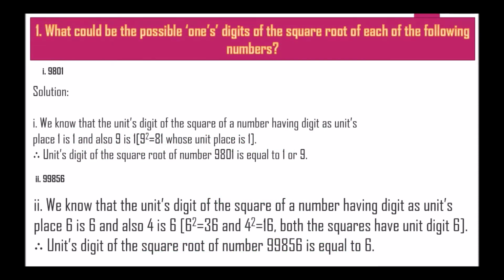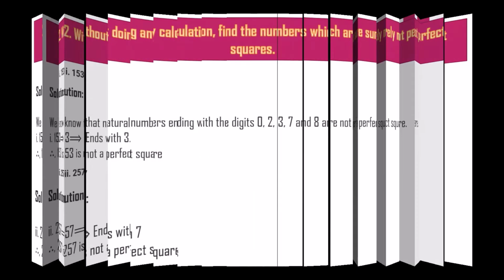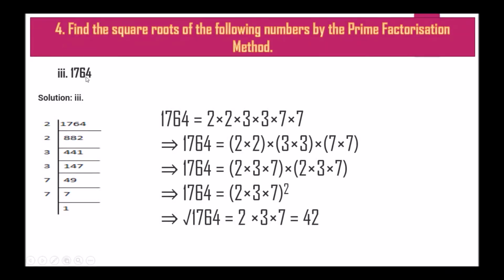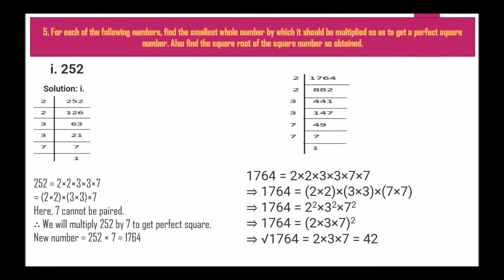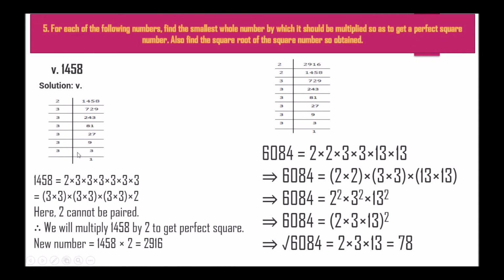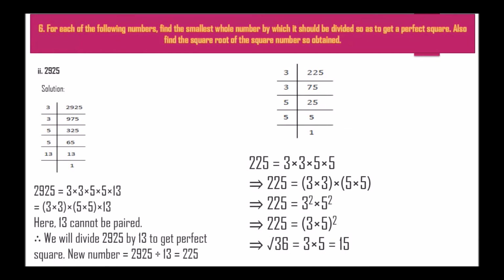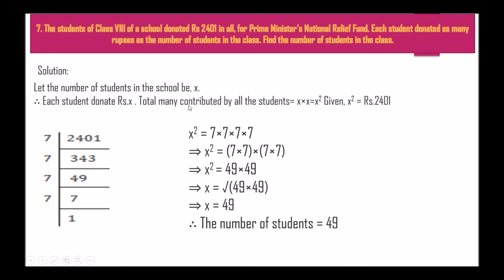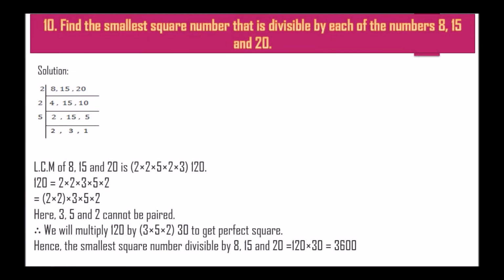NCERT Solutions for Class 8 Maths Chapter 6 Squares and Square Roots Exercise 6.3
Today we will discuss about  NCERT Solutions for Class 8 Maths Chapter 6 Squares and Square Roots Exercise 6.3